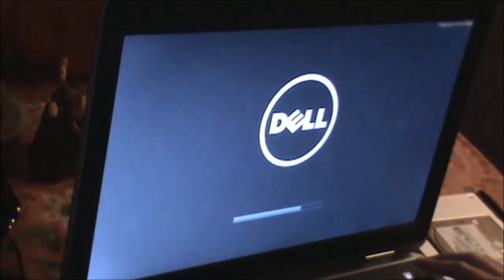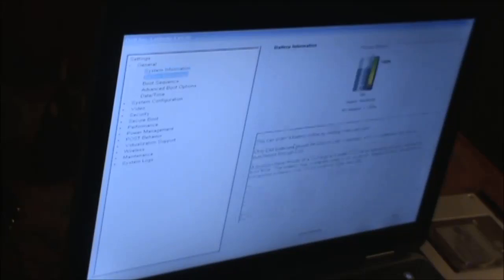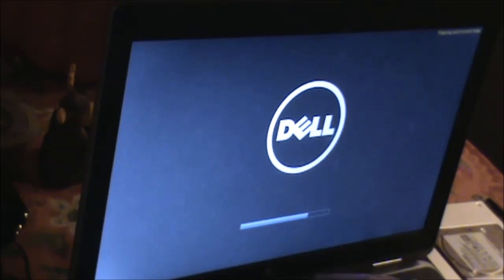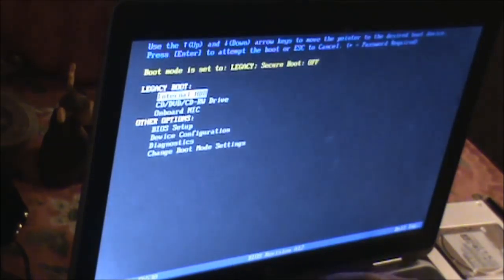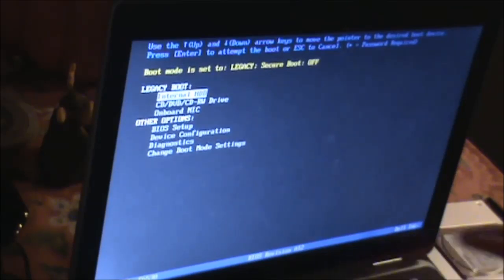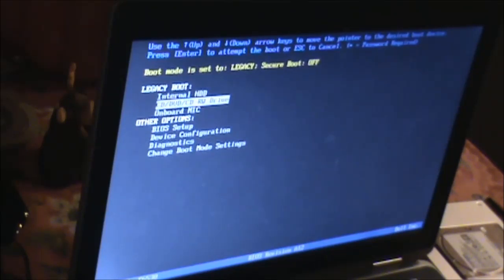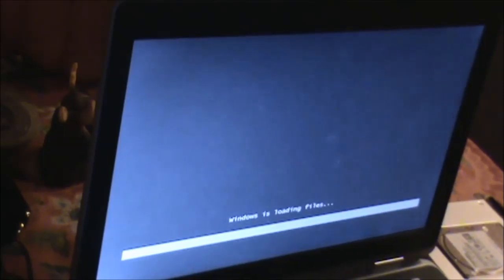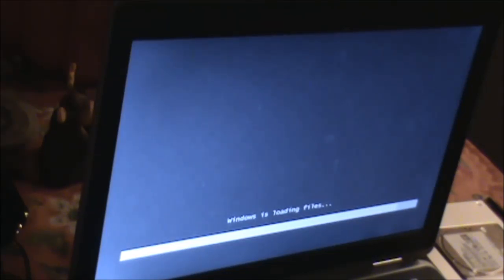Reinstalling windows on the Dell Latitude E6530: part 1, looking at BIOS settings, getting started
Here is where I finally begin to reinstall Windows 8.1 on the Dell Latitude E6530.  The image being used is a winstaller-based image; take a look.